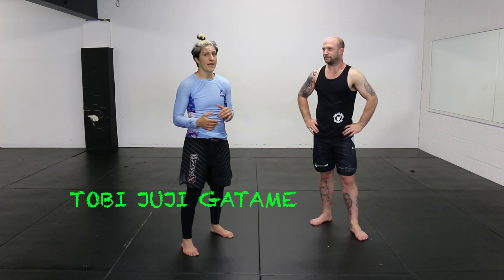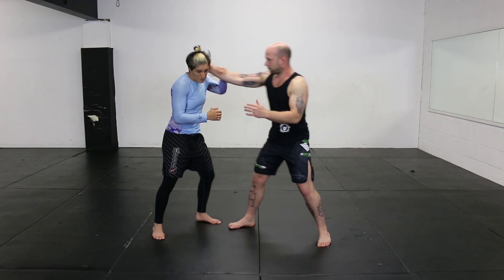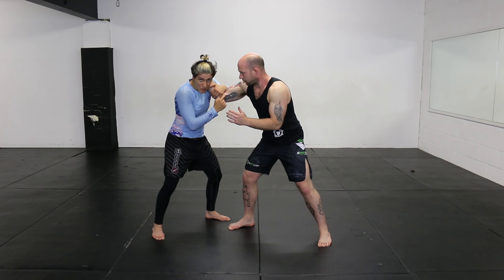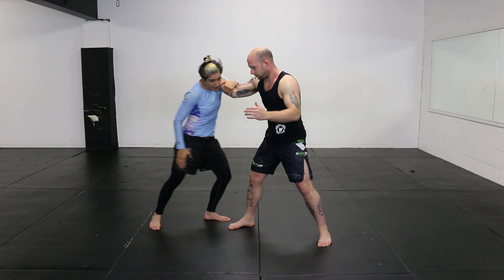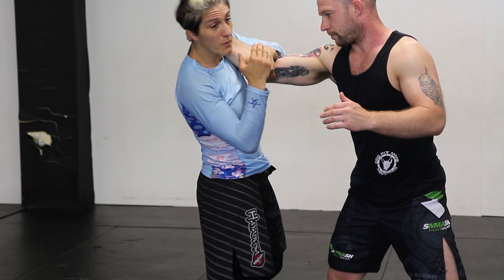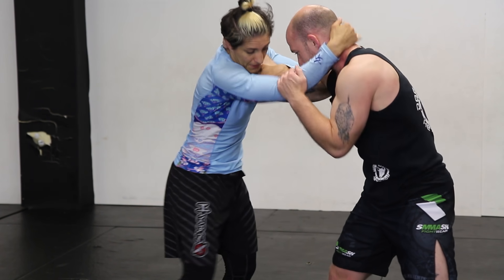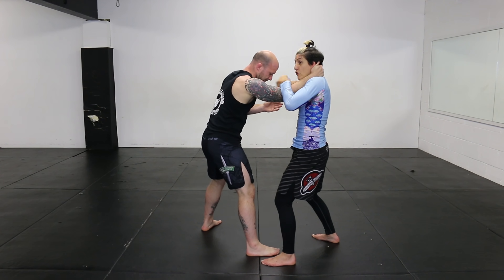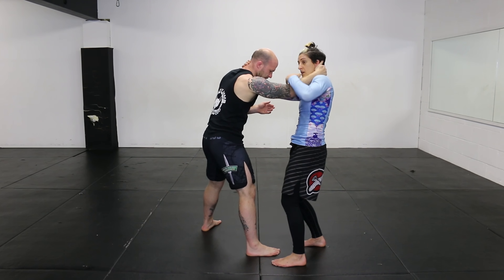Judo Throws from John Wick - Tobi Juji Gatame with Sophie Cox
The John Wick films have been immensely popular since their release.  What you may have missed though is just how much Judo/Sambo style throws you see in each movie.  This is day 10 of 10 days of the throws utilised in the John Wick films.  Tobi Juji Gatame.  I hope you have enjoyed this mini series with the outstanding Sophie Cox!

to see Sophie's full length volume!

Sophie Cox, Team GB Judo Olympian, Multiple times Judo World Champion and BJJ World Champion is the instructor featured and the reason that makes this a must watch video filmed for the Warrior Collective.

Sophie now has a Full Length Instructional Volume "The Power of Judo - Judo for BJJ with Sophie Cox" on the Warrior Marketplace.  Click on the link above for further details or to purchase your copy today!!.